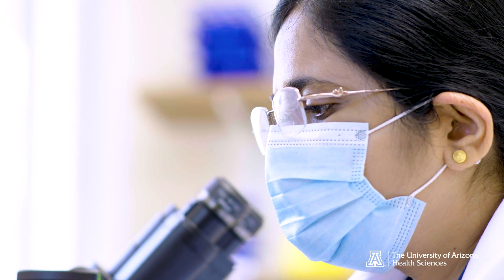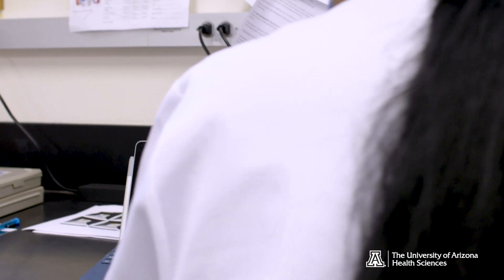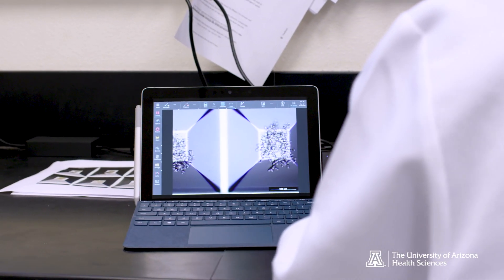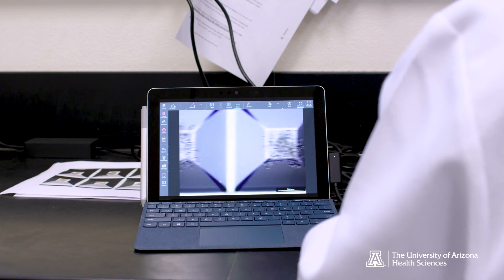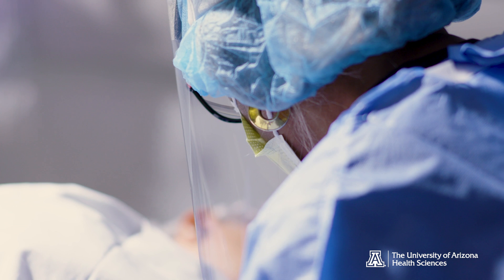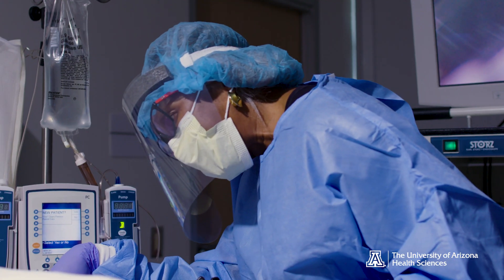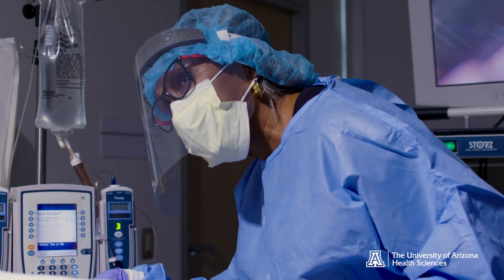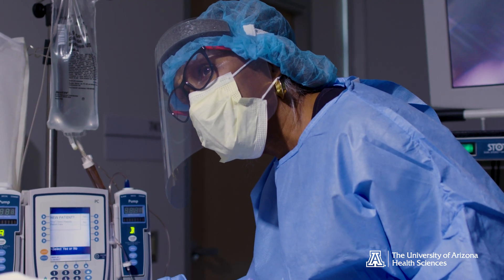Identification of Biomarker May Lead to Earlier Detection of Stomach Cancer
A blood sample may make it easier to detect gastric cancers and could lead to improved treatments for cancers that are resistant to common immunotherapies.

Stomach cancer is the third most common cause of cancer-related deaths in the world, but gaining an accurate diagnosis is not easy. For that reason, gastrointestinal cancers, often caused by dietary and environmental factors, may go undetected for long periods of times.

Juanita Merchant, MD, PhD, is a gastric cancer expert whose research focuses on the molecular mechanisms of the disease.

Currently, diagnosis of stomach or gastric cancer requires the patient to undergo an upper endoscopy, where a doctor looks for signs of cancer and takes a tissue sample for analysis.

University of Arizona Health Sciences researchers discovered a promising new biomarker that appears in patients before stomach cancer develops. The biomarker, which can be identified through a simple blood test, may help with early detection of the disease and could lead to better treatments. Read full story